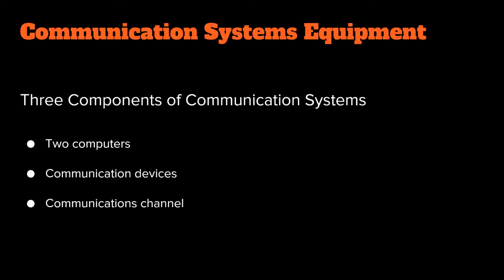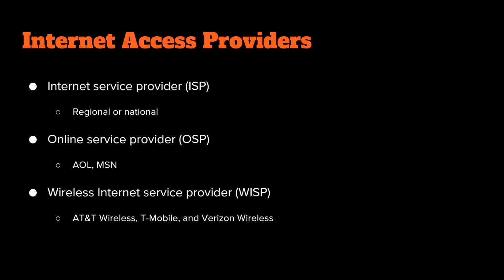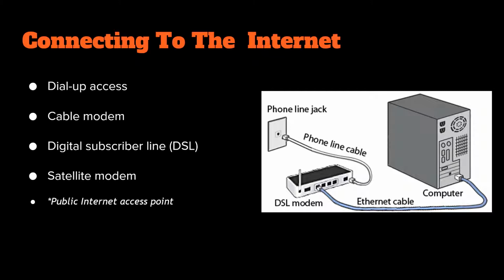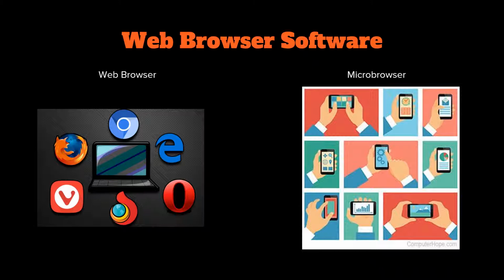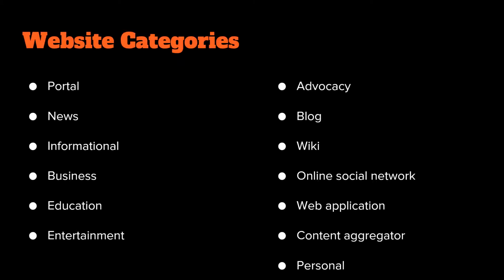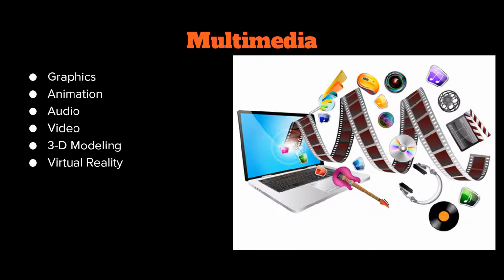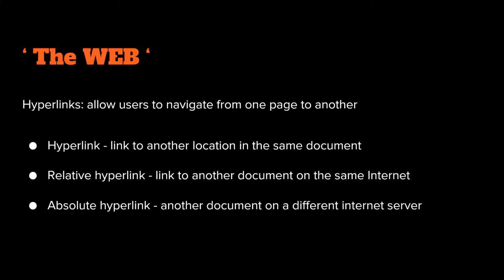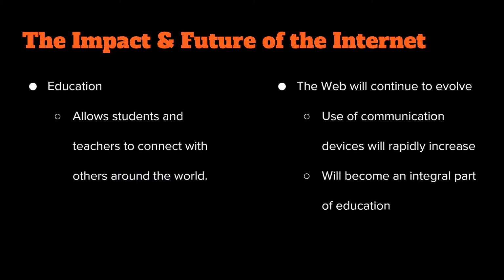Communications, Networks, the Internet, and the World Wide Web VOPP CC